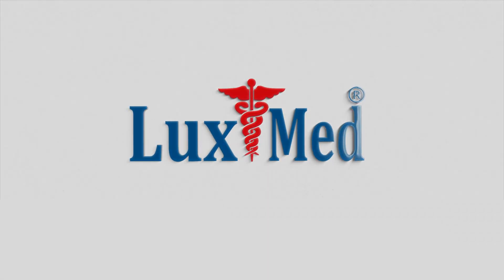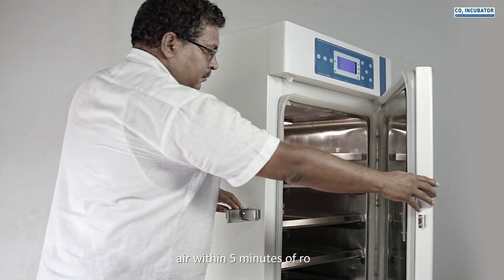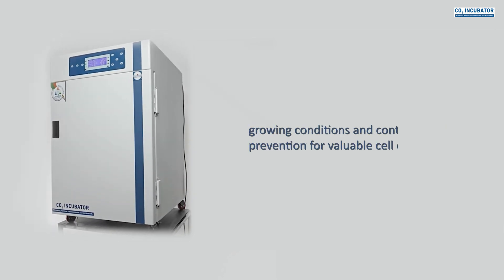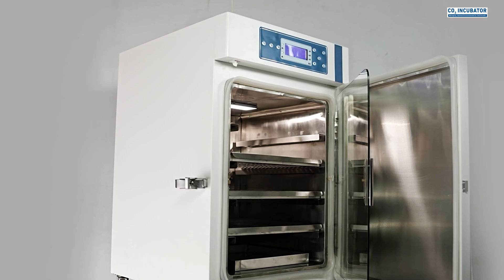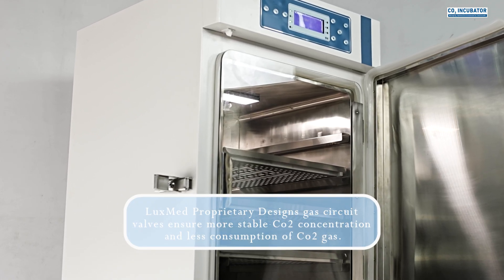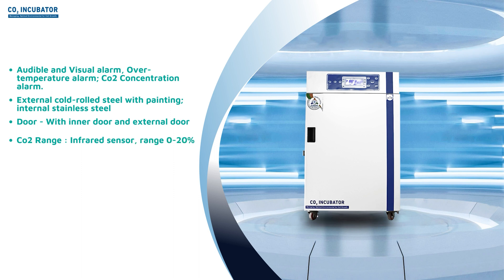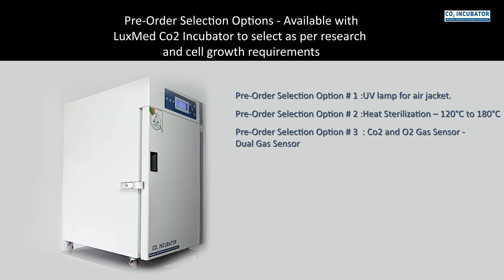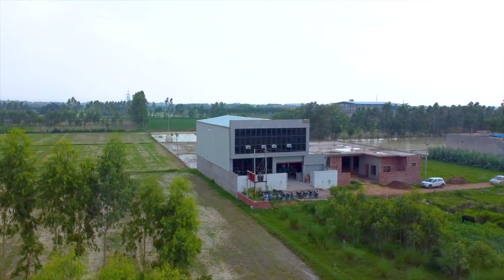LuxMed® Co2 incubator - growing conditions and contamination prevention for valuable cell cultures.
LuxMed® Co2 incubator portfolio offers an outstanding selection of incubator with decades of innovation and expertise for optimal Cell growth by mimicking in vivo conditions and reducing experimental variability. Our designs are independently tested to meet U.S. and EU pharmacopeia standards. HEPA air filtration achieves cleanroom quality ISO Class 5 (Class 100) air within 5 minutes of routine door opening. LuxMed® Co2 incubators are available in a wide volume range. From large-capacity floor incubators to a small benchtop unit, there is a model that perfectly fits your laboratory needs. Co2 incubators are the original benchmark for a wide array of cell culture applications. As a favourite among researchers, LuxMed® Co2 incubators offer a variety of choices from water jacket to direct heat models, traditional to advanced features, and multiple capacity sizes. Carbon dioxide (Co2) incubators provide optimal growing conditions and contamination prevention for valuable cell cultures. LuxMed® provides a wide range of Co2 incubators, ranging from a small capacity and volume to a large-scale capacity cabinet. All the Co2 incubators are build with the patented Water Jacket and Air Jacket systems, which minimizes the risk of condensation at the present and in the future. Features: 1. LuxMed Co2 Incubator is Proprietary Designs for colour, electronics, shelves arrangement and constructions. 2. Fuzzy logic PID Control. 3. LuxMed Proprietary Designs Dual Beam IR Control Sensor Technology. 4. Homogenous heating from all Six Sides. 5. Precise Control for Co2 Concentration. 6. Ergonomic Tray design and integrated shelf to prevent detaching 7. Water tank for humidity in the chamber. 8. Air jacket: equipped with UV Lamp for sterilizing; Water jacket: equipped with HEPA filter. 9. Equipped with USB port and LCD Display, the incubator can save data in real time. 10. High quality Co2 gas filter ensures the inside gad quality. 11. LuxMed Proprietary Designs gas circuit valves ensure more stable Co2 concentration and less consumption of Co2 gas. 12. Microcomputer controller, LED displays temperature, Co2 concentration, run-time and timing. 13. High quality infrared sensor for accurate Co2 concentration. 14. The working chamber adopts round angle structure, easy to clean. Advance feature and unique sales point 1. Audible and Visual alarm, Over-temperature alarm; Co2 Concentration alarm. 2. External cold-rolled steel with painting; internal stainless steel. 3. Door - With inner door and external door. 4. Co2 Range : Infrared sensor, range 0-20%. 5. Co2 Control Resolution: 0.10% 6. Humidification Type : Water tank for natural evaporation 7. Sterilization Type : 8. Ambient Temp. & Humidity: 18-30 °C, suggest 2°C ±2°C; relative humidity 80% Pre-Order Selection Options - Available with LuxMed Co2 Incubator to select as per research and cell growth requirements 1. Pre-Order Selection Option # 1 : UV lamp for air jacket. 2. Pre-Order Selection Option # 2 : Heat Sterilization – 120°C to 180°C. 3. Pre-Order Selection Option # 3 : Co2 and O2 Gas Sensor - Dual Gas Sensor. 4. Pre-Order Selection Option # 4 : Water Jacketed. 5. Pre-Order Selection Option # 5 : Touch Screen Display. 6. Pre-Order Selection Option # 6 : Fan less design to reduce chance of contamination, reduce noise. 7. Pre-Order Selection Option # 7 : Fan with in chamber HEPA for better recovery and ISO class 5 clean air Or higher. Hypoxia Incubator / Hyperoxia Incubators / Multi Parameter O2, N2, Humidity Control, Temperature Control, Heating and Cooling.